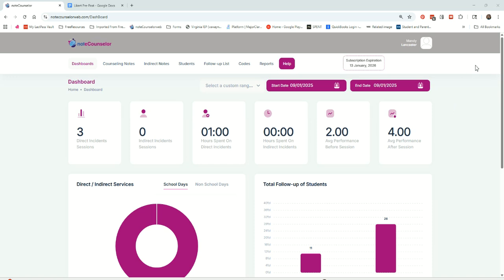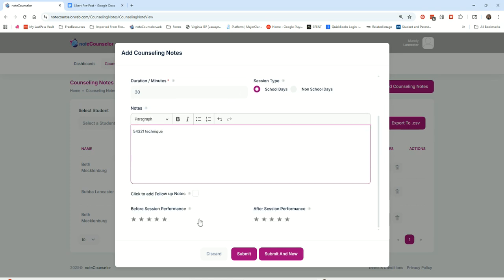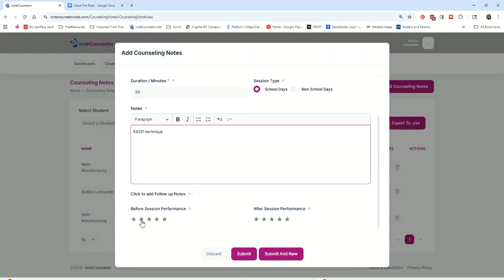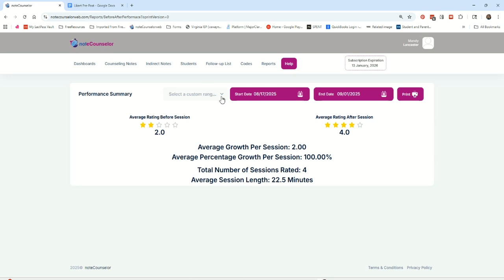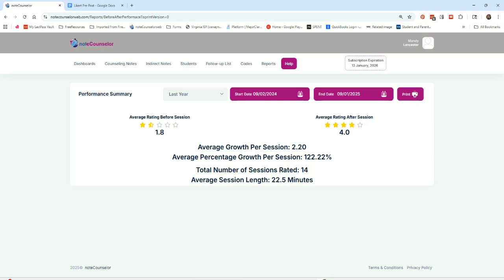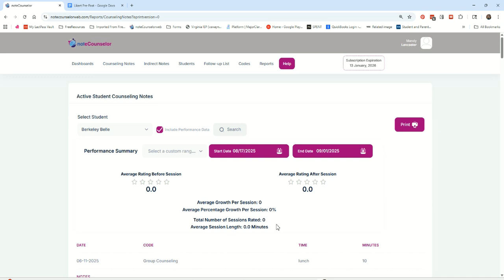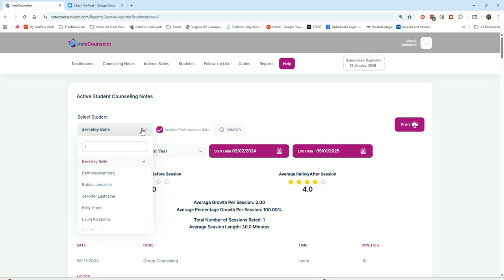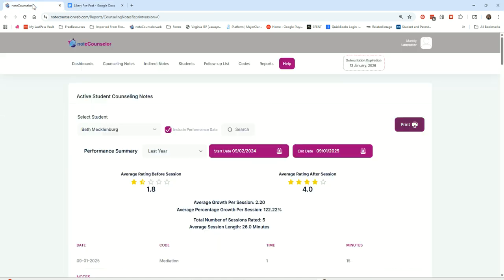Document pre and post data with the session performance feature in noteCounselor 📈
In this video, I demonstrate how to document student growth during counseling sessions using the performance session performance feature in noteCounselor. This method allows me to track pre- and post-session data, as well as calculate percentage growth using that data.